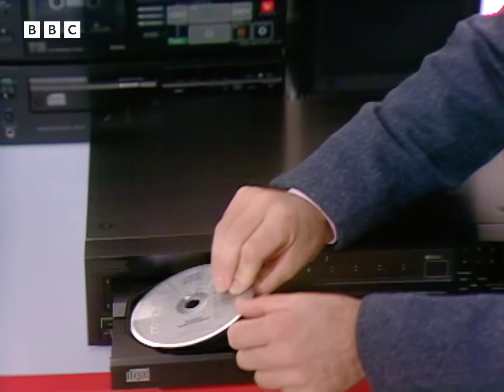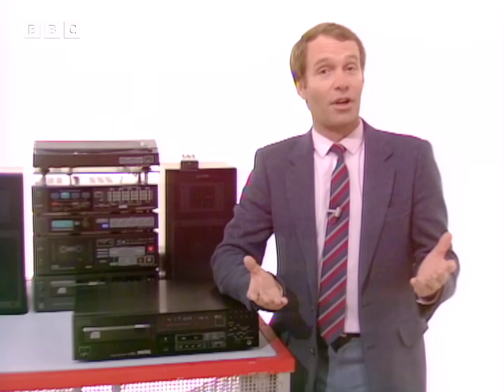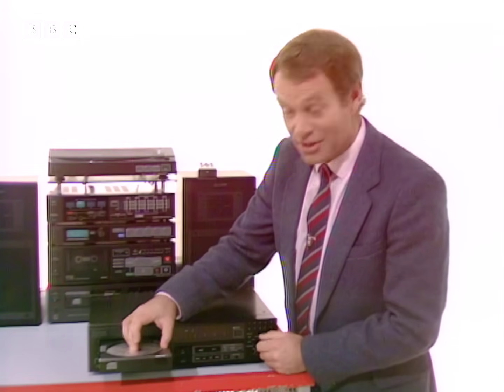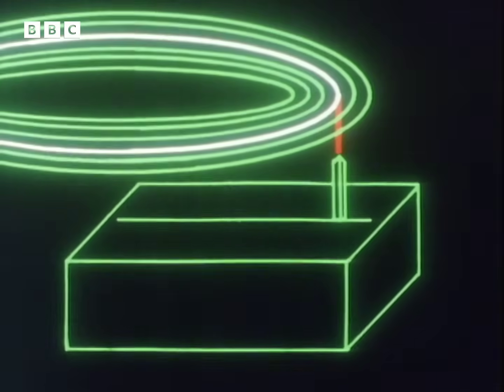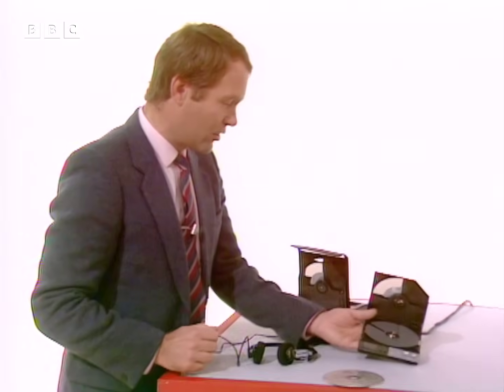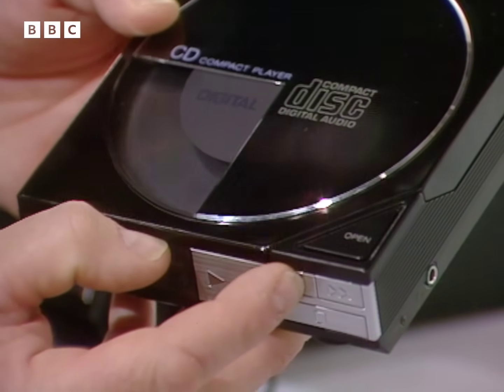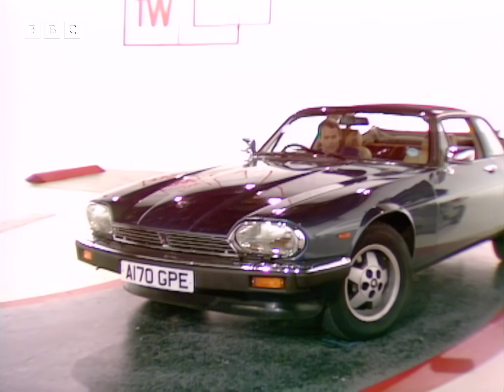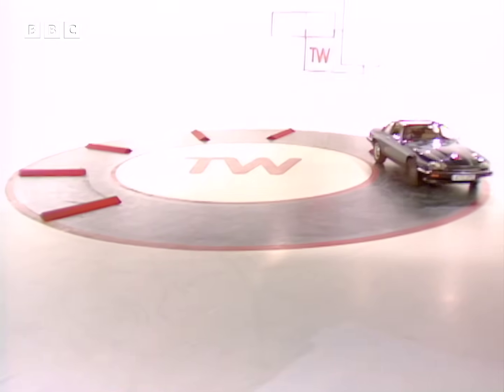1984: A CD Player for Your CAR?! | Tomorrow's World | Retro Tech | BBC Archive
Peter Macann reports on the latest innovation in digital hi fi technology. A system has been developed that enables the CD player's laser head to accurately read information from a compact disc even when the player is subjected to vibration - technology that means that a CD player can finally be portable.

Peter gleefully tests out the new system by taking a spin around the studio in a car fitted with its own compact disc player.

Clip taken from Tomorrow's World, originally broadcast on BBC One, 18 October, 1984.